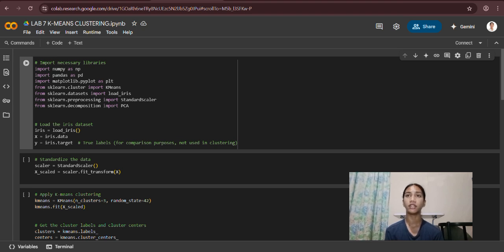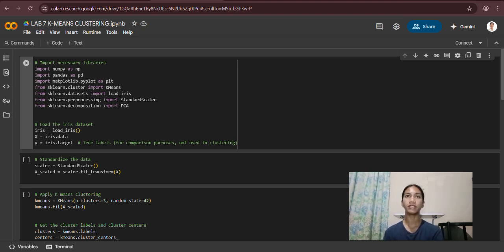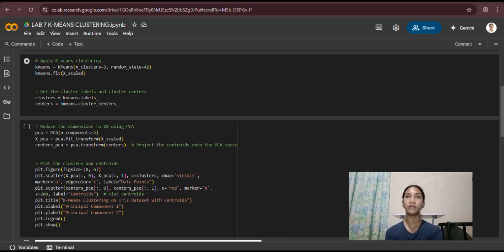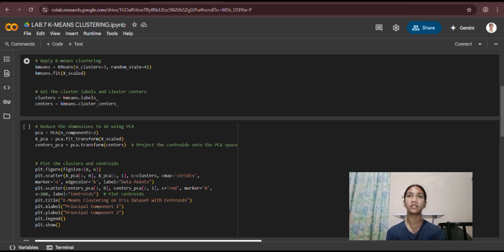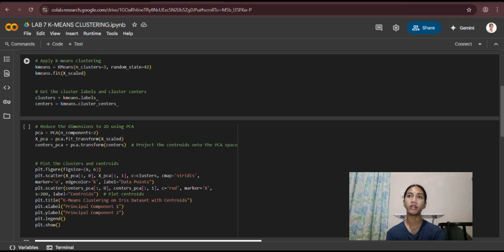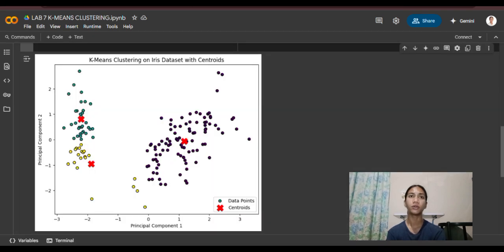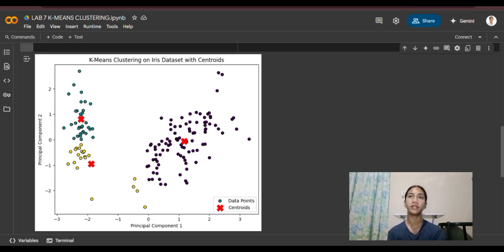LAB 7: Logistics Regression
MM A. MARQUEZ
BSIT 3-A